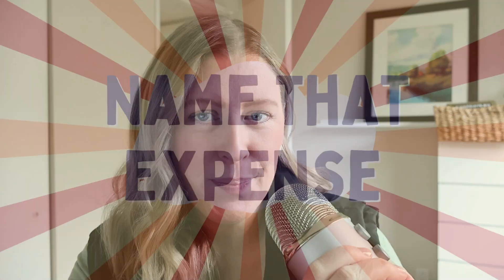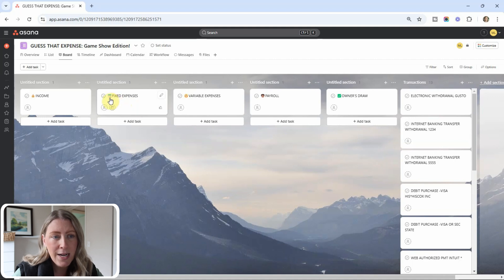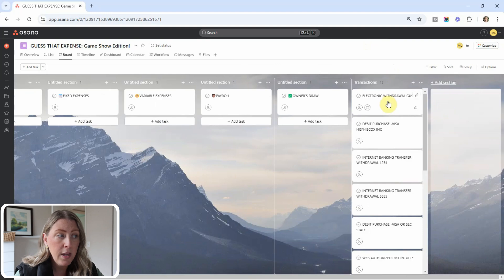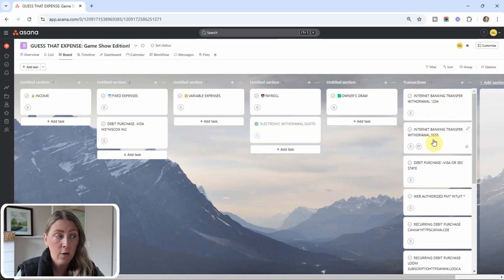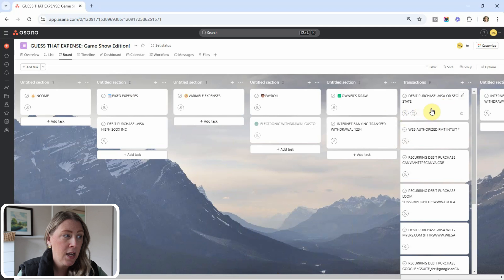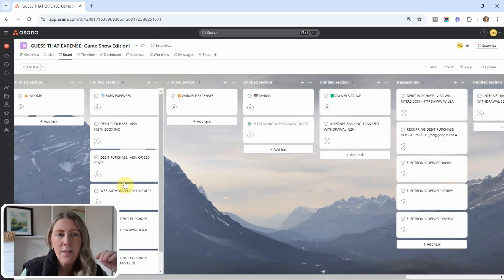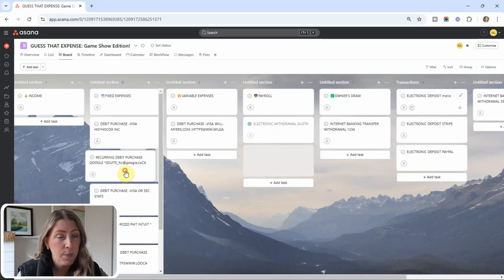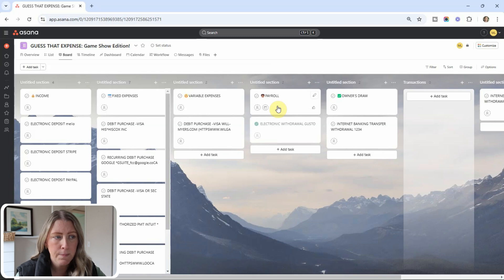"Guess that expense!" (What does a bookkeeper do?) Game show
What does a bookkeeper do? Learn how to categorize transactions like a pro with this fun bookkeeper game show, Guess That Expense. Whether you're a new bookkeeper or looking to start a bookkeeping business, this video gives a step-by-step guide to understanding how to use QuickBooks Online to categorize transactions. From income to fixed and variable expenses, payroll, and owner draws, I'll walk you through real examples to help you get familiar with the process.

☑️Free stuff
➡Tax Biz (free intro class on taxes): no longer offered